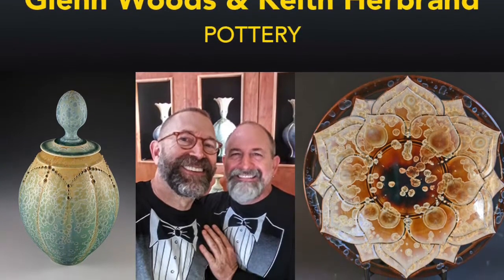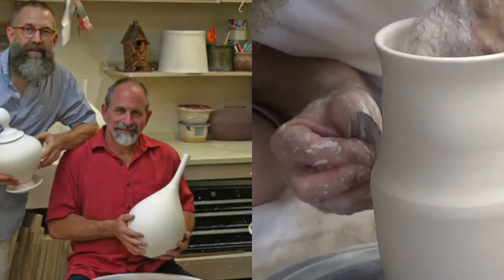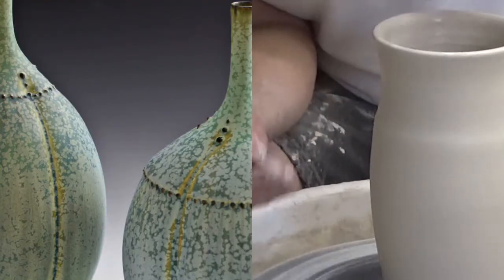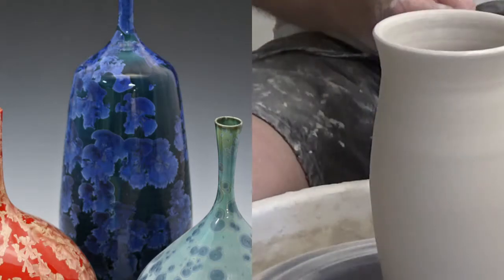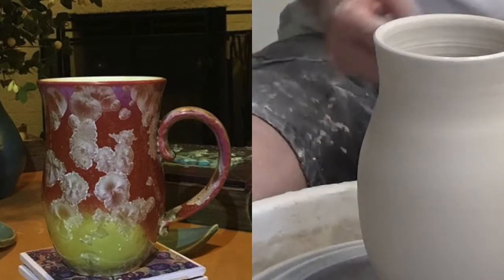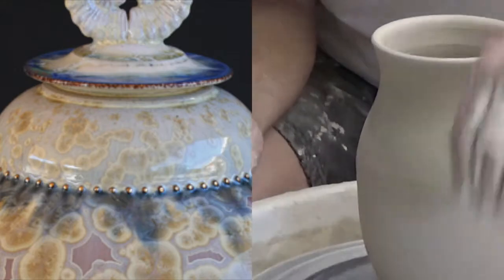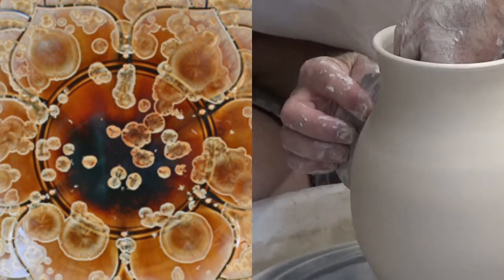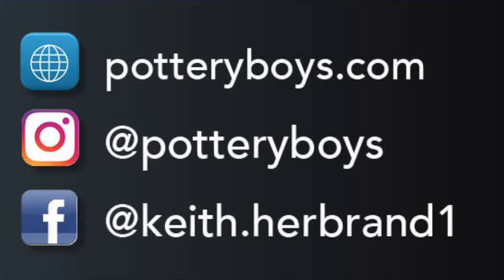HAE SPOTLIGHT ARTISTS: Pottery Boys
HAE SPOTLIGHT ARTIST: Glenn L Woods, Jr. & Keith Herbrand

Discover more talented fine artists and craft artisans on ArtFestival.com.